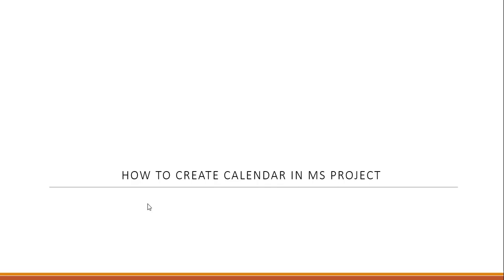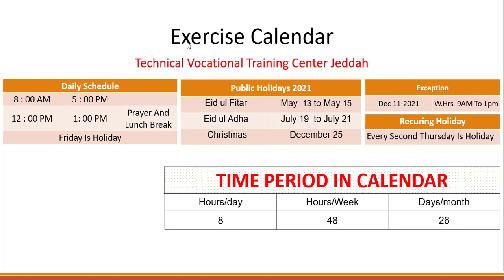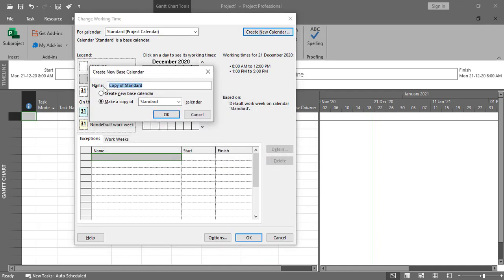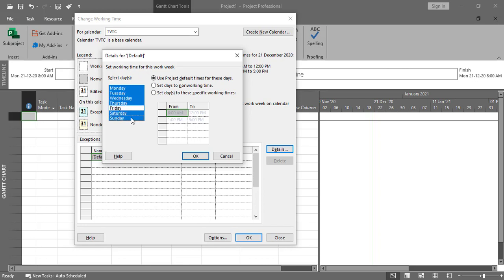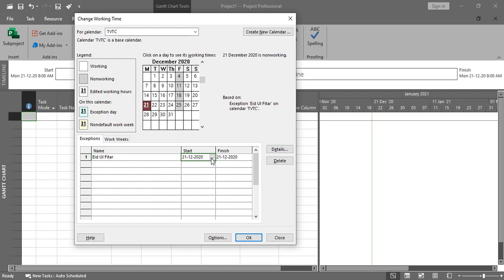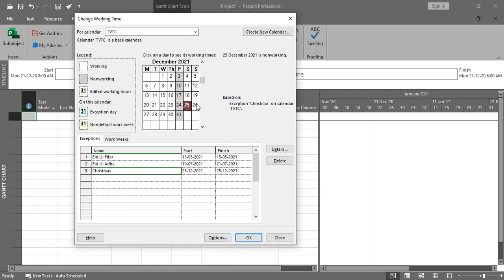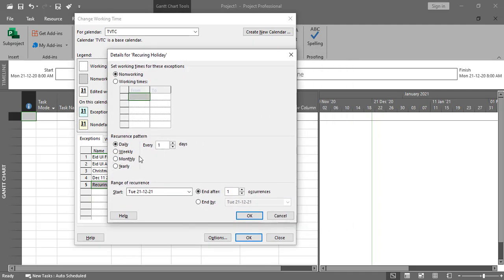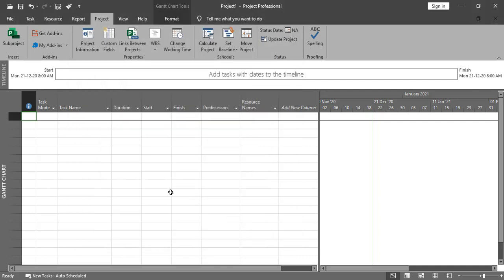Microsoft Project - How to Create And Assign Calendar || Tutorial for Beginners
In this lesson, we will Learn How To Create And Assign a Calendar In Ms. Project As a Calendar is very important because scheduling will be done Based On It.
Before you start creating a project It Is Very Important to Create And Assign a Calendar Accurately.